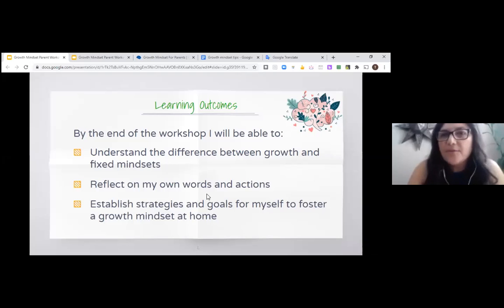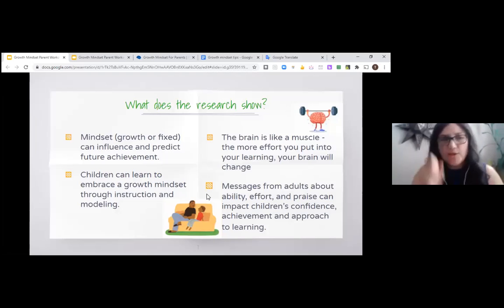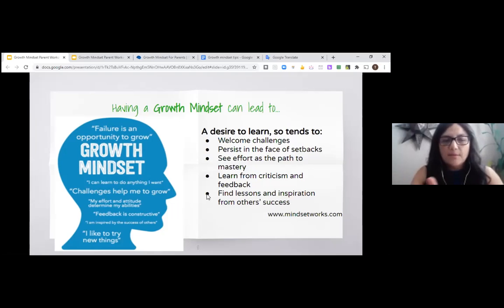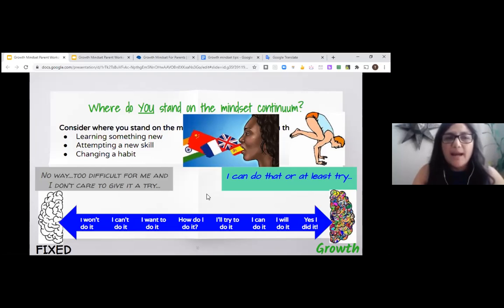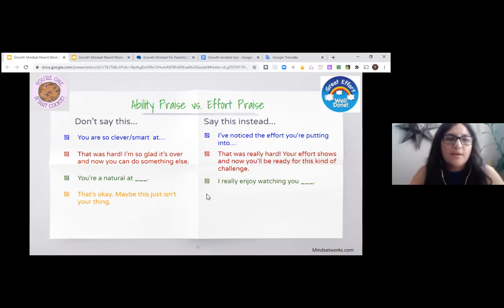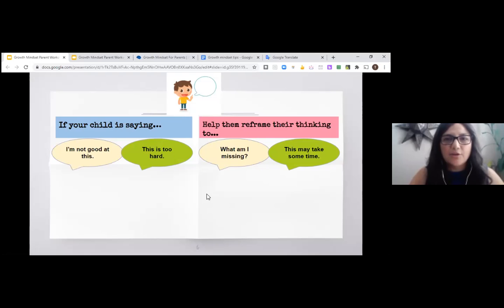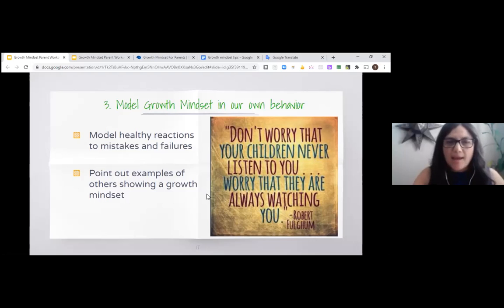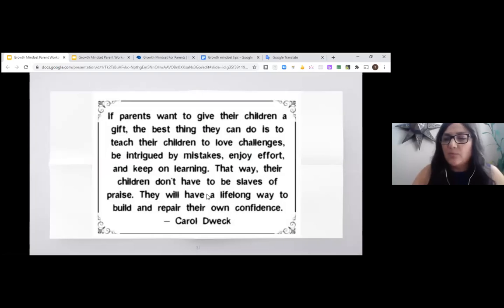Parent Workshop - Growth Mindset 12.11.2020 (ENG)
Hosted by the school counselors and school psychologists.
Topic: How to Promote a Growth Mindset during Distance Learning.

During this time of school closure and COVID-19 pandemic, there are many changes and challenges our students, families, and school staff face on a daily basis. Our routines have been disrupted, our support network is not as easily accessible, and our social interactions look different from what we are used to. Now more than ever, self reflection on how we
handle challenging situations is key to promote a growth mindset in our homes (and school).